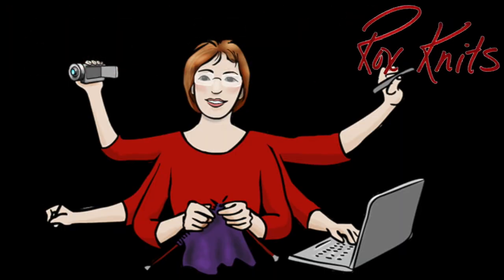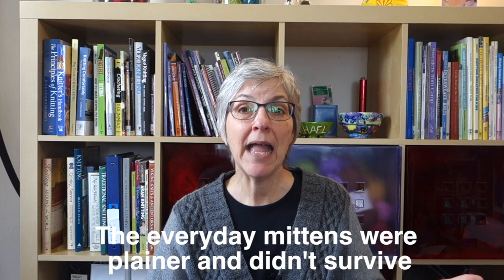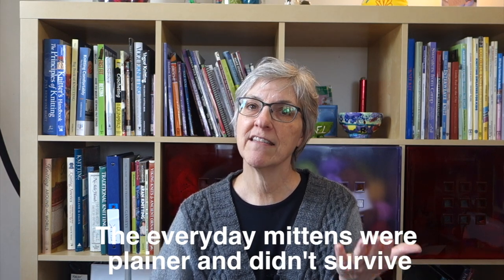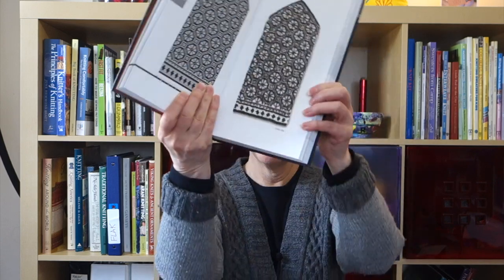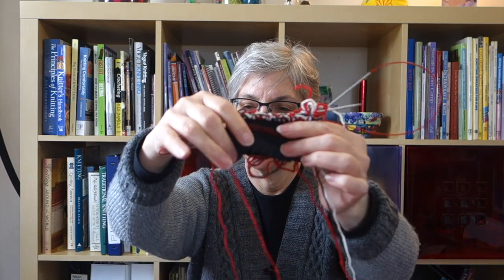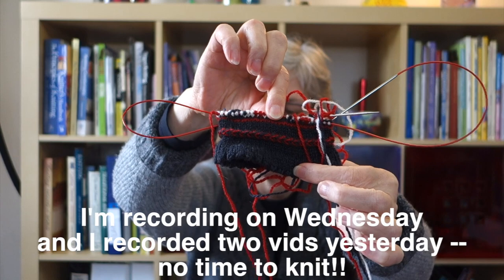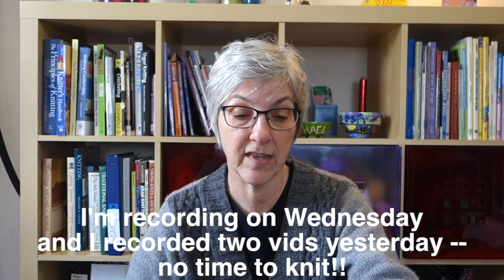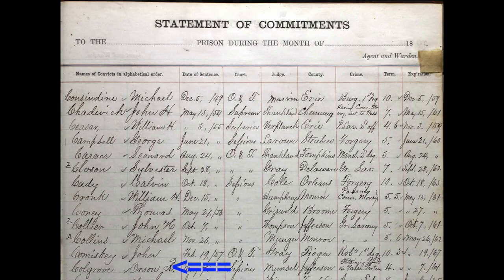Mitten Fever // Casual Friday #13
In this Casual Friday podcast, I talk about the remarkable goals and achievements of 19th century women.

Introduction: 0:00
Announcements - My Interweave articles are on their blog 0:19
Latvian Mitten class update (the Holy Cow! edition): 1:44
Story Time: 13:30
Part 1 - Marcia Melissa Bassett Goodwin (plus her mother Eunice and sister Fidelia): 15:46
Part 2 - Harriet Hulda Leonard Stone and her daughters Hattie and Isabelle. 34:06